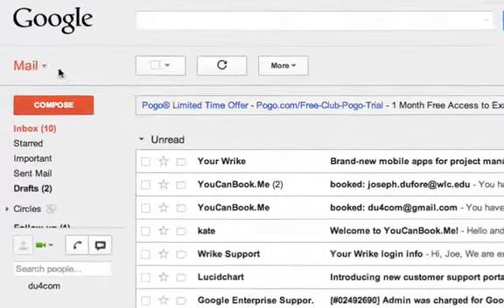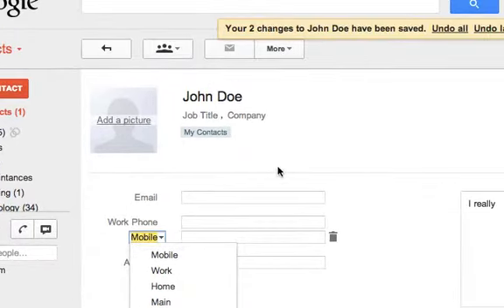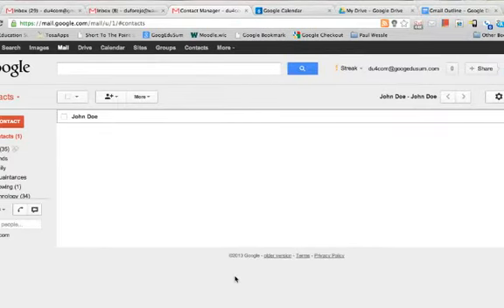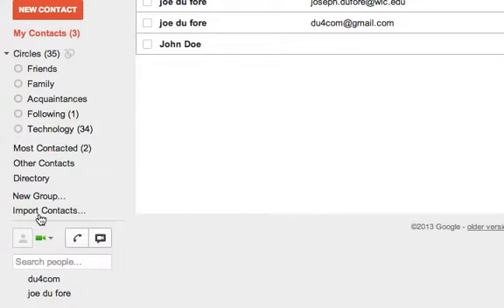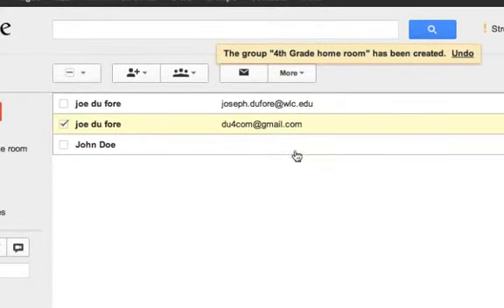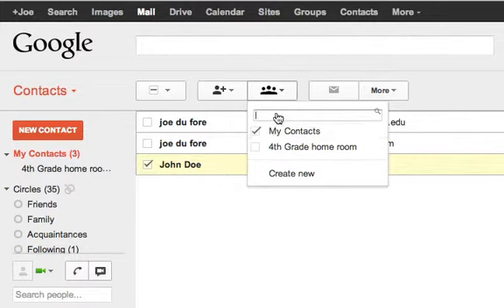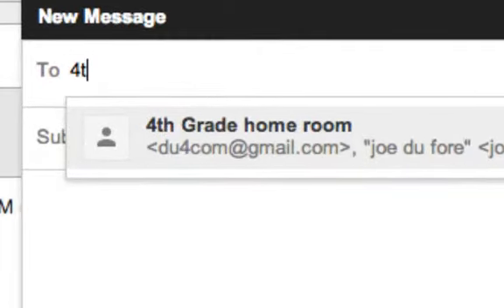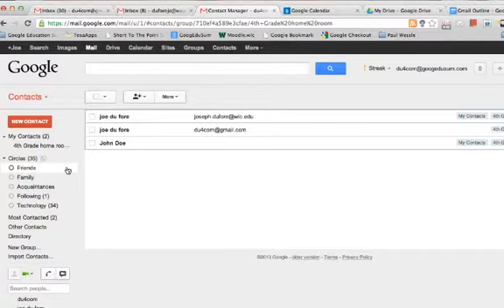Gmail Contacts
This video describes ways to manage (add/edit) contacts within Gmail